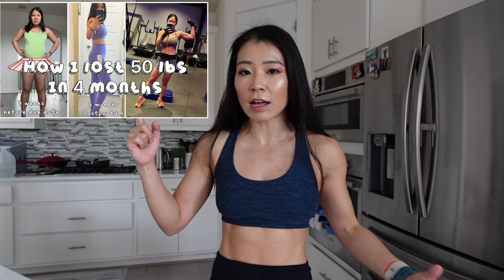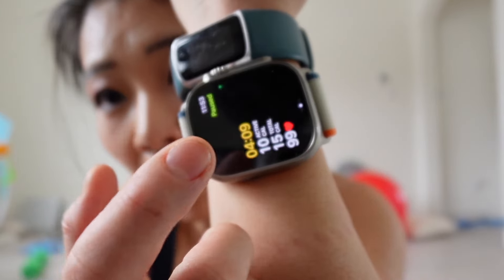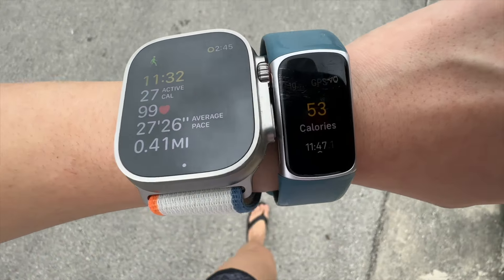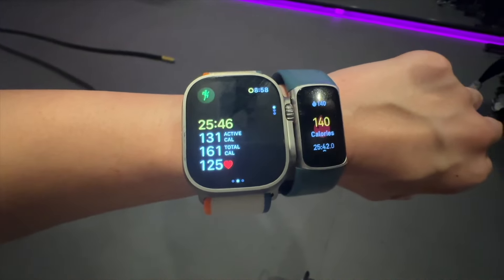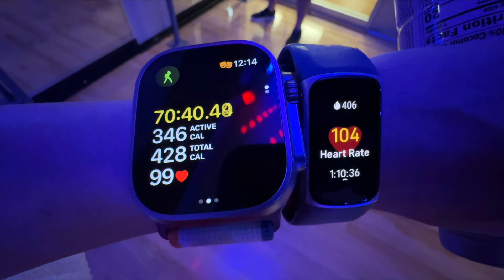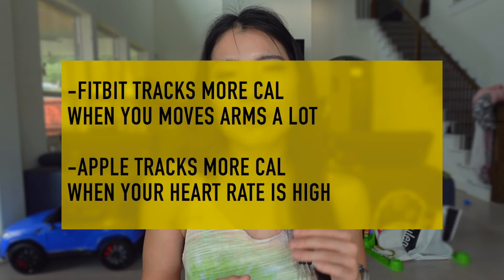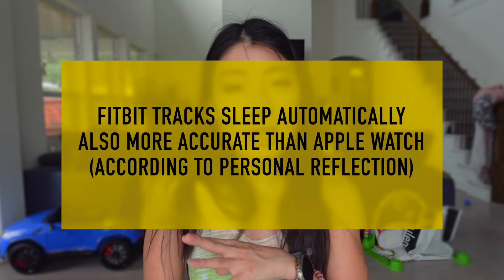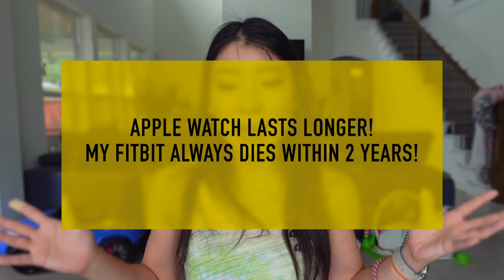Tracking workouts & health: Fitbit vs Apple Watch, which is better? Fitbit vs Apple Watch Ultra 2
The newest Fitbit health tracker

Fitbit Charge 6 Fitness Tracker with Heart Rate, GPS, Premium Membership, Health Tools - Porcelain/Silver

My Fitbit tracker in the video:

Fitbit Charge 5 Advanced Health & Fitness Tracker with Built-in GPS, Stress Management Tools, Sleep Tracking, 24/7 Heart Rate and More, Black/Graphite, One Size (S &L Bands Included)

My Apple Watch Ultra 2 in the video

Apple Watch Ultra 2 [GPS + Cellular 49mm] Smartwatch with Rugged Titanium Case & Blue Alpine Loop Large. Fitness Tracker, Precision GPS, Action Button, Extra-Long Battery Life, Carbon Neutral

Other fitness trackers mentioned in the video:

WHOOP 4.0 with 12 Month Subscription – Wearable Health, Fitness & Activity Tracker – Continuous Monitoring, Performance Optimization, Heart Rate Tracking – Improve Sleep, Strain, Recovery, Wellness

Oura Ring Gen3 Horizon - Silver - Size 6 - Smart Ring - Size First with Oura Sizing Kit - Sleep Tracking Wearable - Heart Rate - Fitness Tracker - 5-7 Days Battery Life

Fitbit VS Apple Watch? which watch tracks more steps? I wore both for a week to compare!

Is Fitbit premium worth it?

Is Fitbit Premium worth it? Should I pay for Fitbit Premium? What you get from Fitbit Premium App

My YouTube filming gears & Amazon Favorites recommendations: